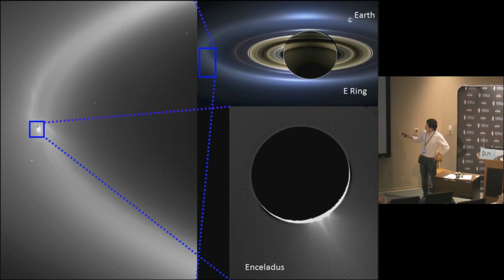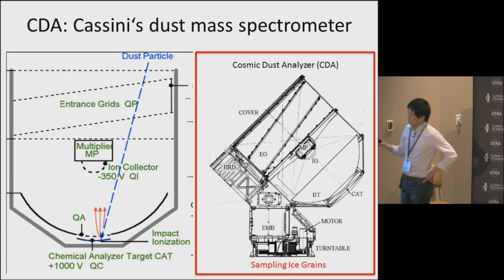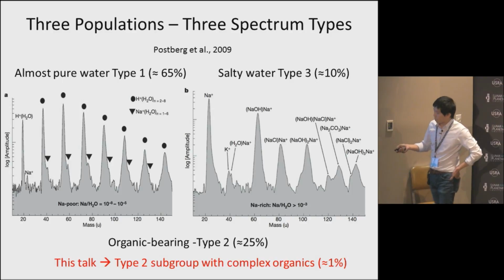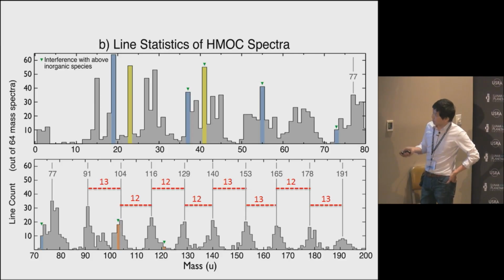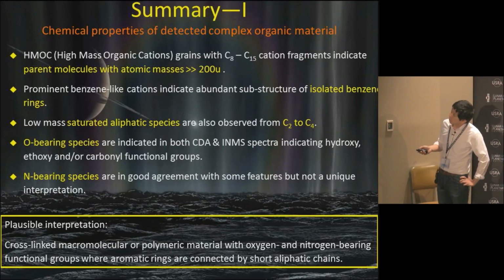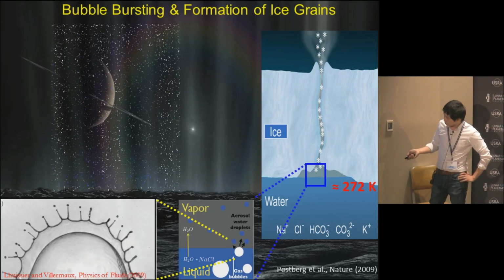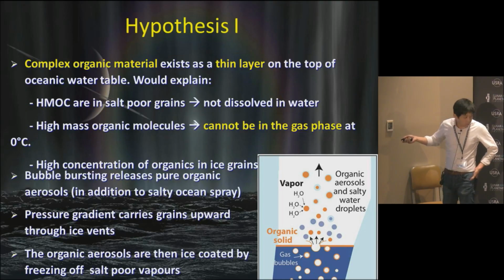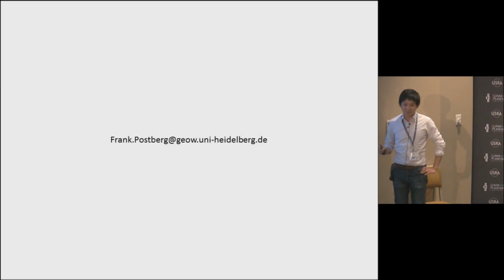Macromolecular Organic Compounds Emerging from the Enceladus Ocean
Hsiang-Wen Hsu, NASA Postdoctoral Management Program Fellow at NASA Headquarters, reports on observations of ice grains emitted by Enceladus containing concentrated, complex, macromolecular organic material. The data provides key constraints on the macromolecular structure and eludes Enceladus' organic rock/water chemistry.